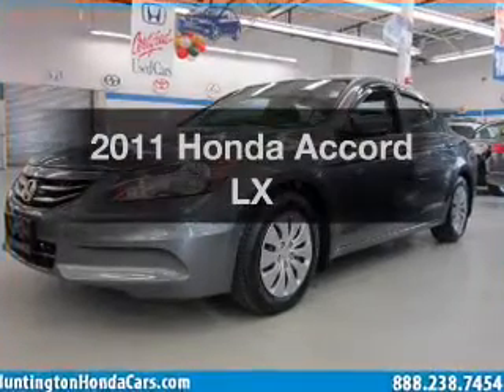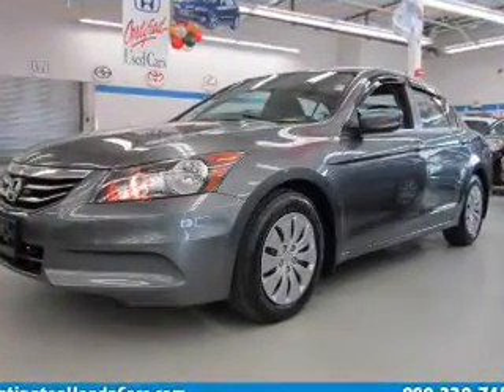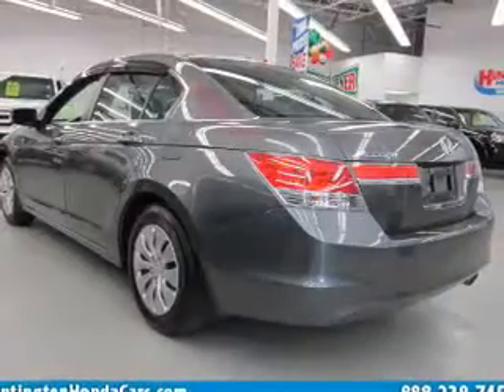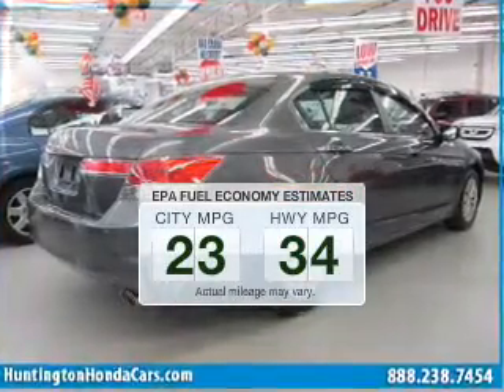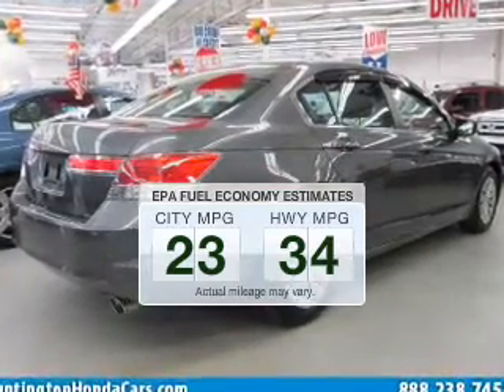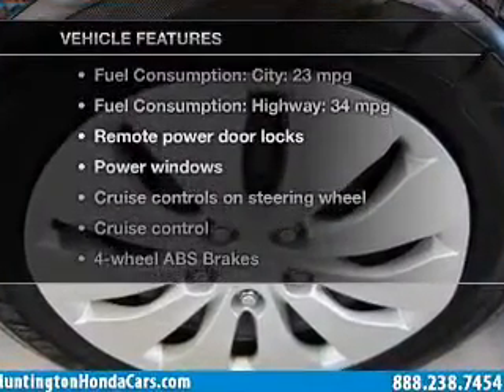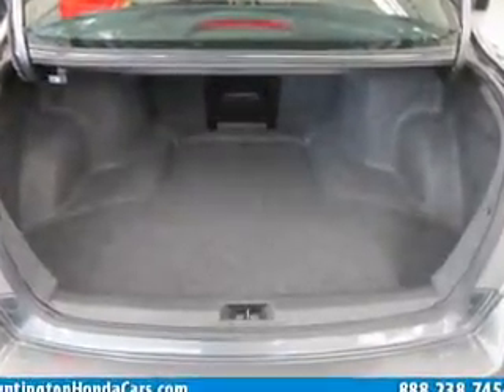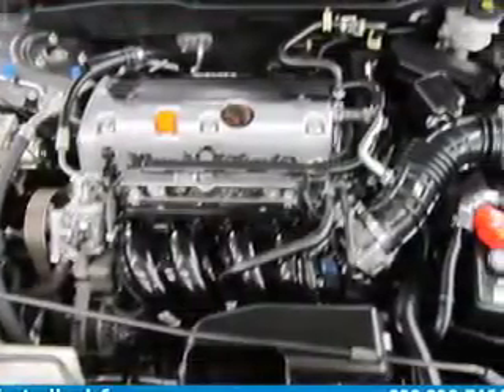2011 Honda Accord - Huntington NY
Year: 2011
Make: Honda
Model: Accord
Trim: LX
Engine: 2.4 liter inline 4 cylinder 16 valve MPFI DOHC
Transmission: 5-Speed Automatic
Color: Polished Metal Metallic
Mileage: 48350
Address:
1055 E. Jericho Tpke